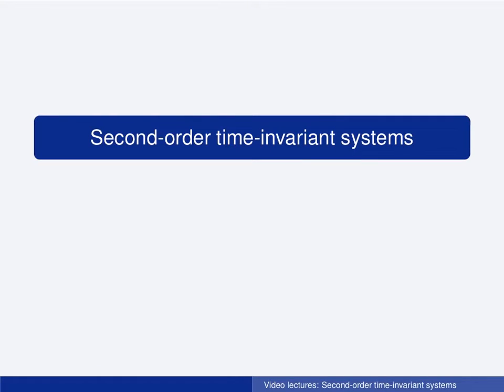L2.2 Second-order time-invariant systems - 1 Introduction